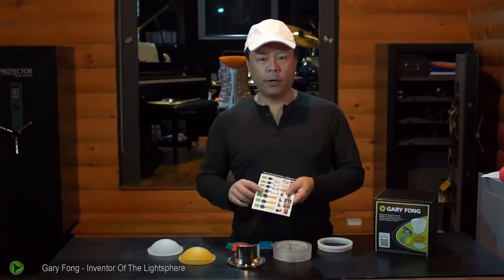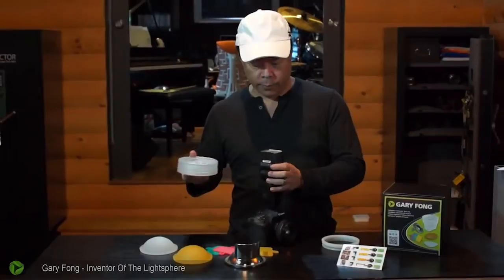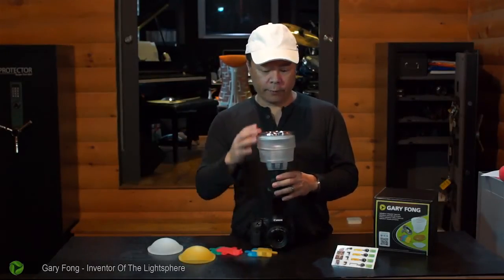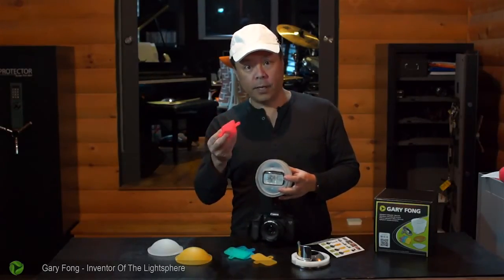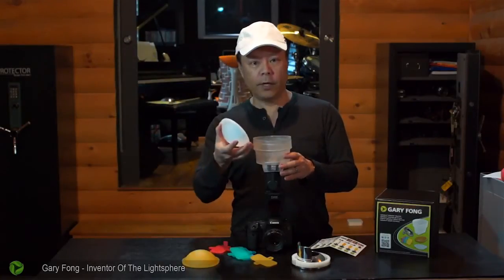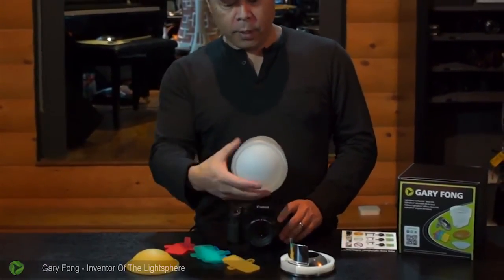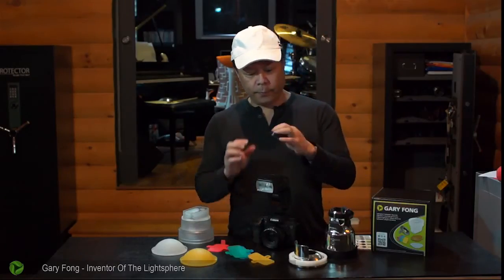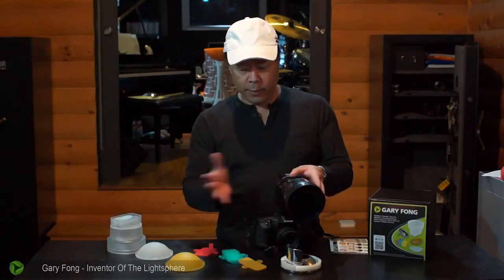Unboxing The Gary Fong Lightsphere Pro Kit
This is a very, very detailed description of the contents of the Lightsphere Collapsible Pro Kit, how to mount the accessories, how to position your flash, and introduces you to the creative possibilities of the accessories.